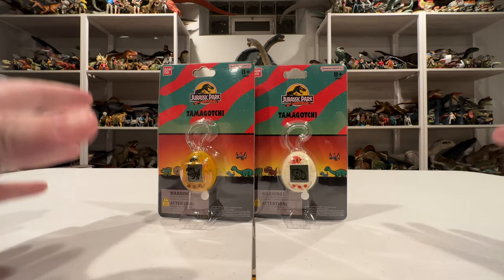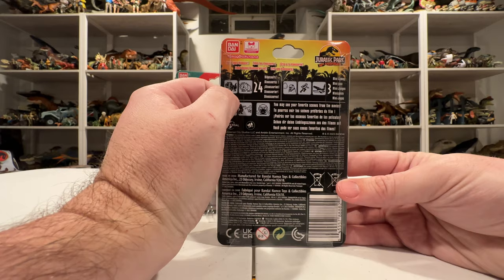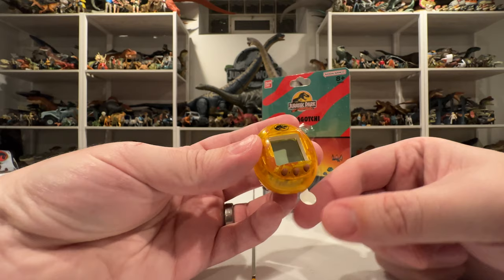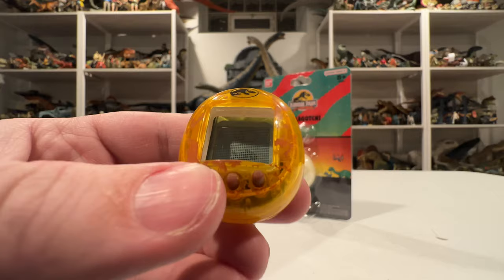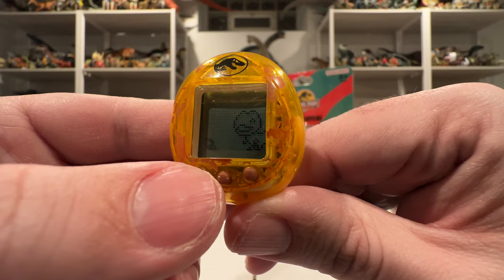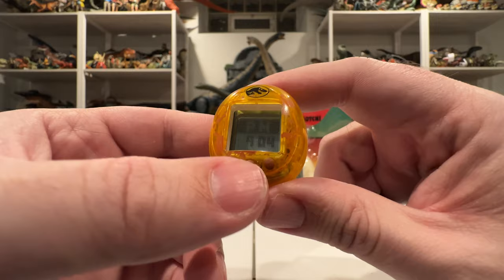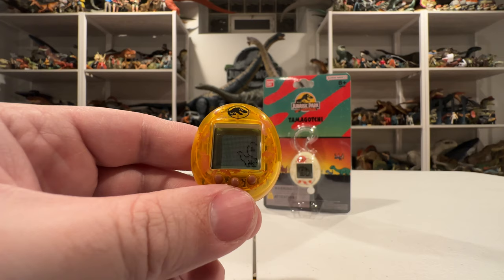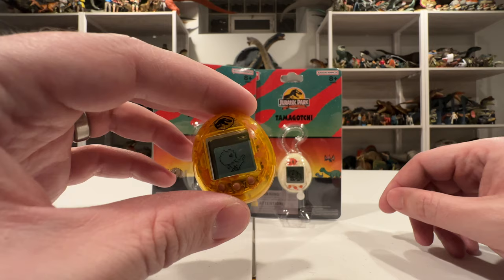LET'S PLAY Jurassic Park 30th Anniversary Tamagotchi Nanos — Unboxing & Review / collectjurassic.com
Where to buy

Let's unbox some new Jurassic Park 30 Anniversary merchandise!